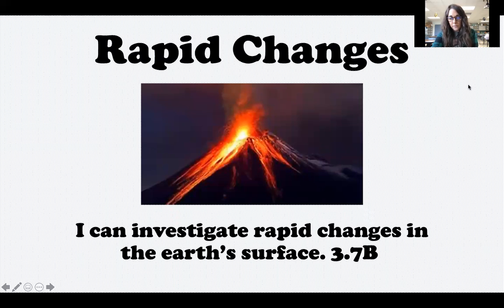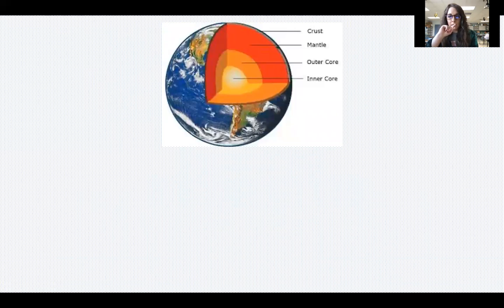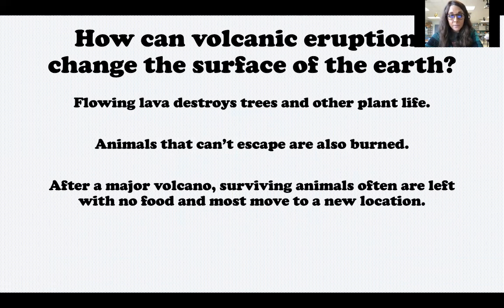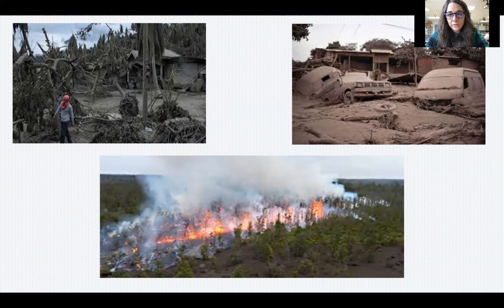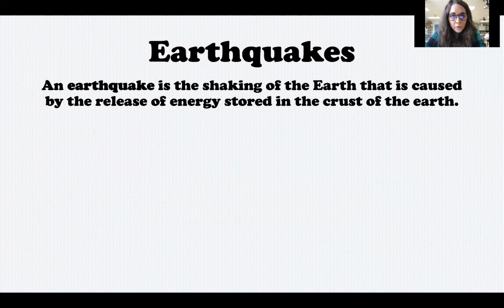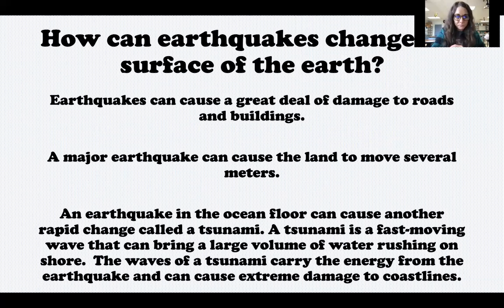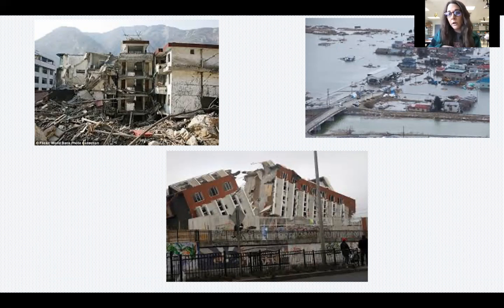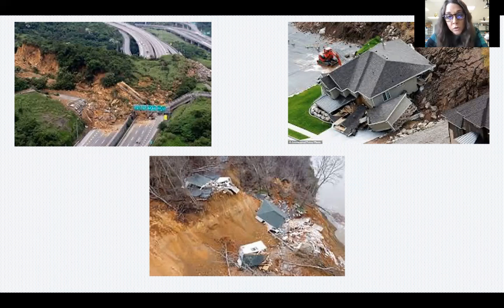3rd grade Nov 9 Rapid Changes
In this video I discuss what rapid changes are. Then, I focus on three rapid changes: volcanic eruptions, earthquakes, and landslides. I discuss what causes them and the effects they have. Finally, I use graham crackers to model what happens to the earth's crust during volcanic eruptions and earthquakes.